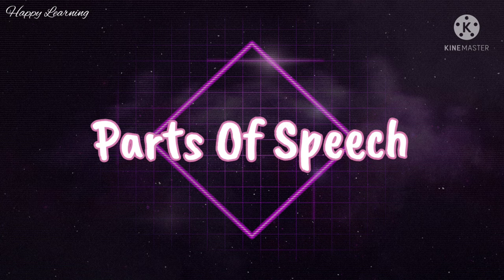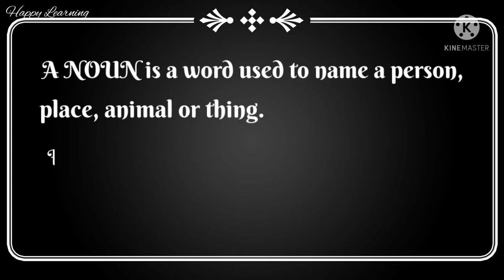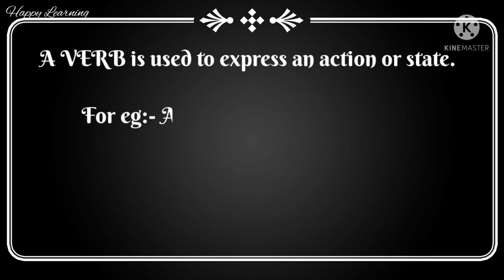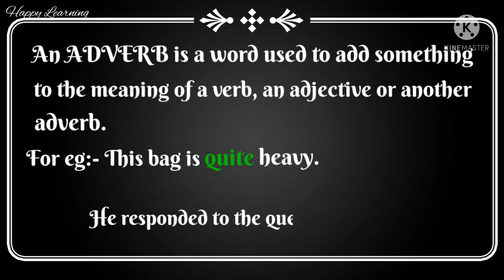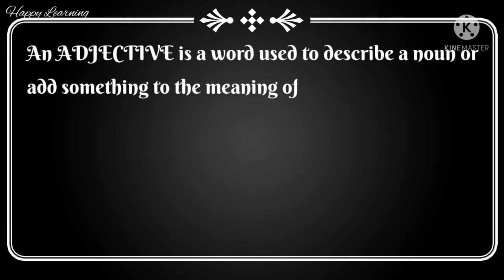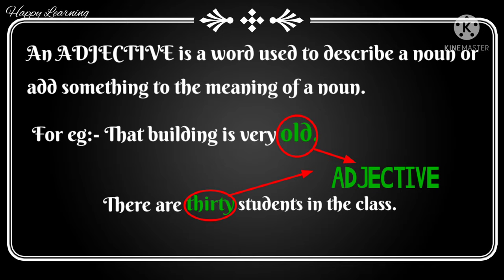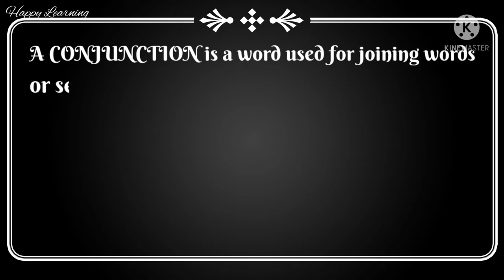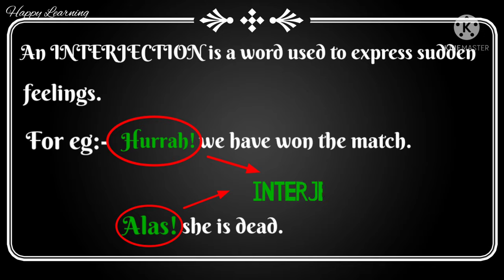What are the Parts Of Speech??|| An Introduction || Wren And Martin High School English Grammar.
This video is based on an introduction to the Parts of Speech- Noun, Pronoun, Verb, Adverb, Adjective, Conjunction, Preposition and Interjection.

Book Reference- Wren and Martin High School English Grammar and Composition.